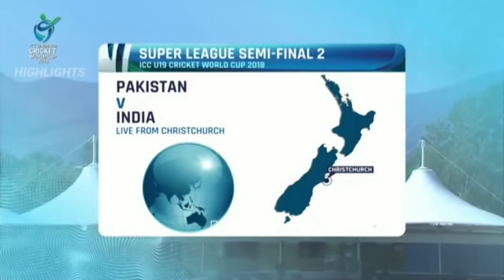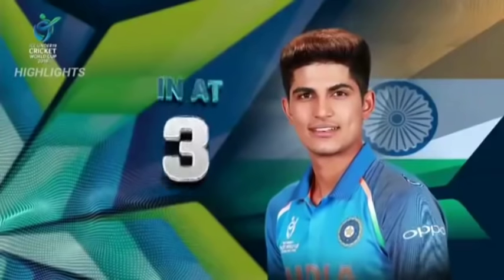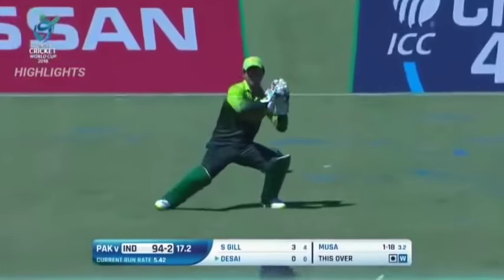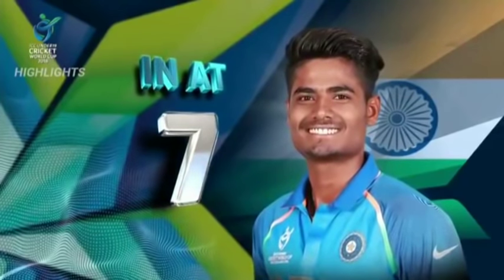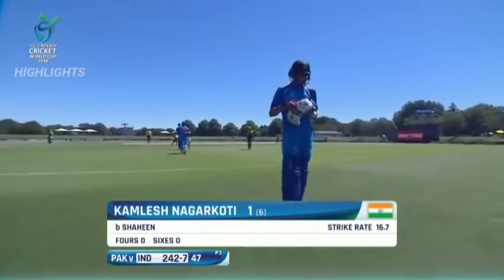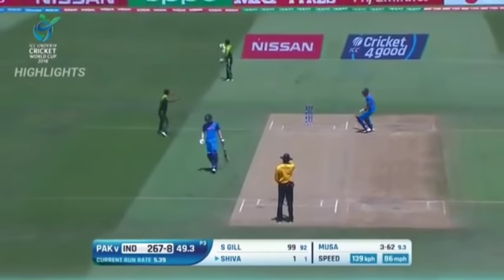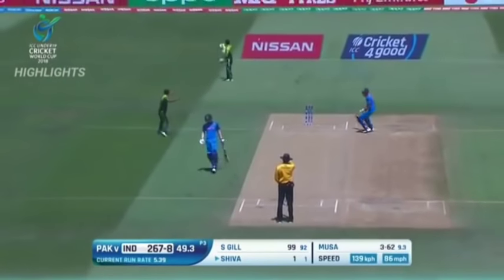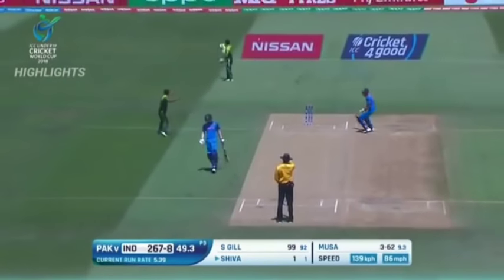MATCH HIGHLIGHTS IND VS PAK U19 WORLD CUP|India vs Pak under 19|under 19 semi final 2018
Under19 worldcup 2022 ind vs eng match highlights

India vs Pakistan ka match, India Pakistan ka match💙
kaate ki Takkar Ind vs pak, Bharat aur Pakistan ka match